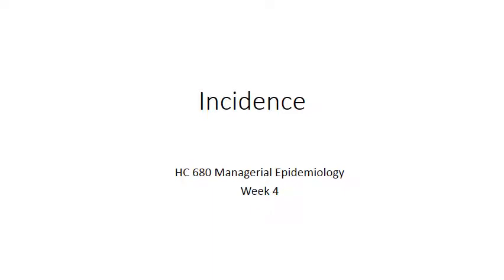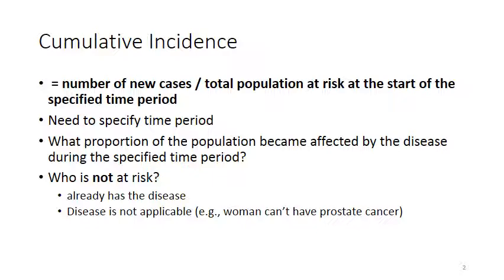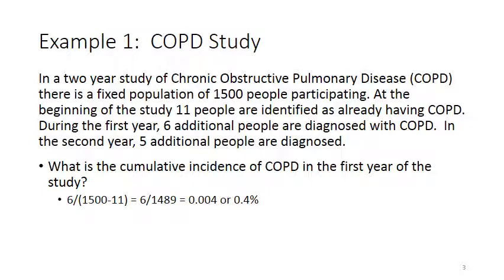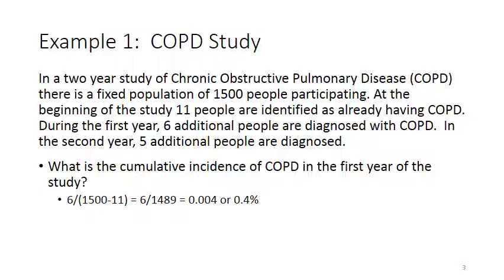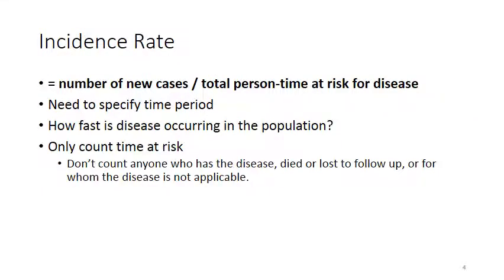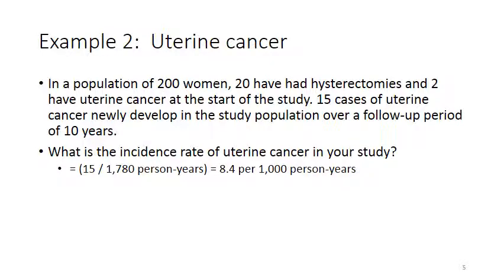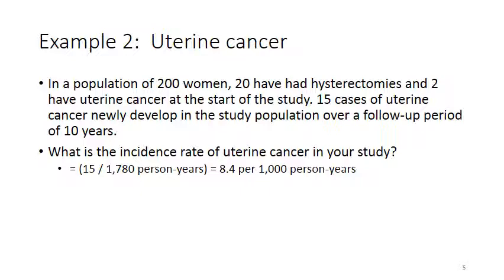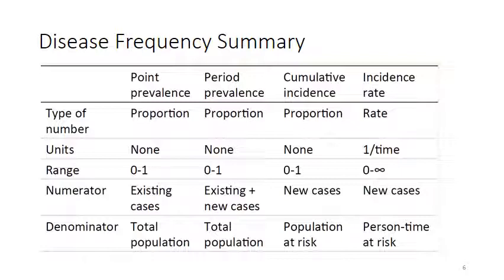HC680 Mod 4 Incidence